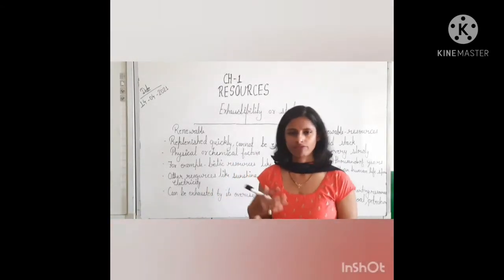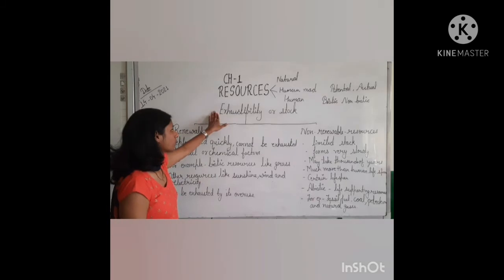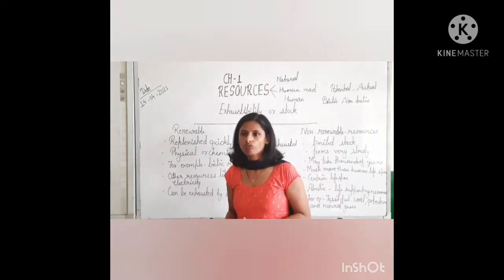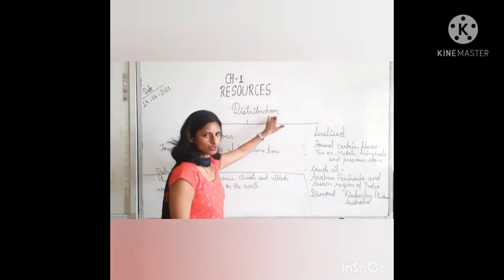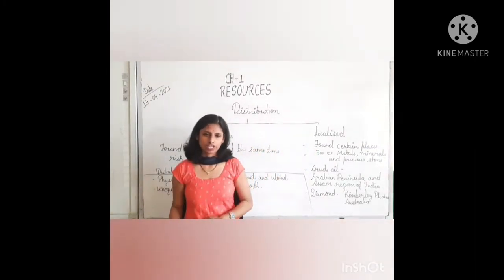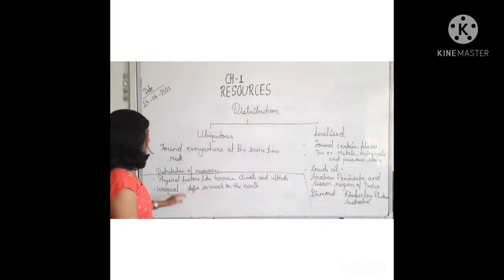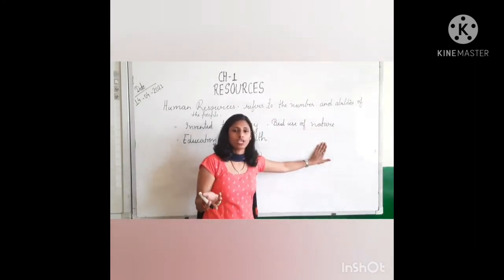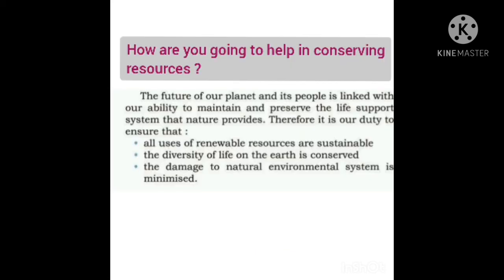Class-8 geography Chapter-1 Resources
about renewable and non-renewable,Ubiquitous or localised ,human made resources, human resources, conserving resources or sustainable development